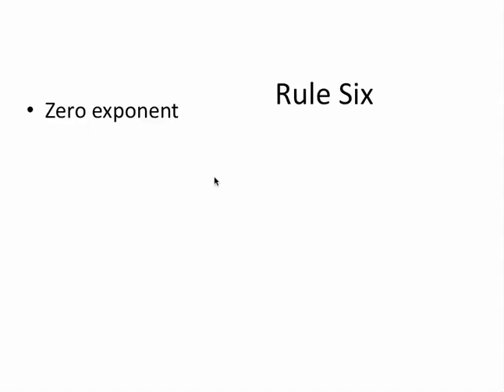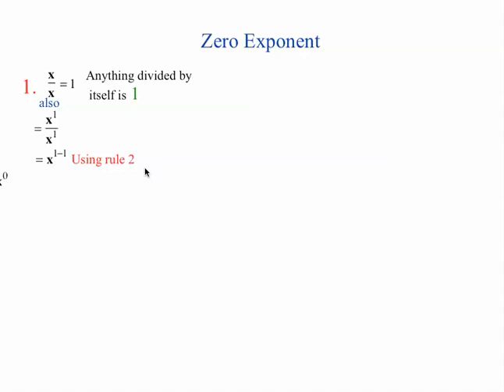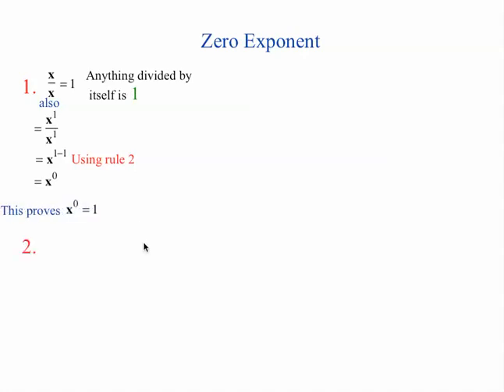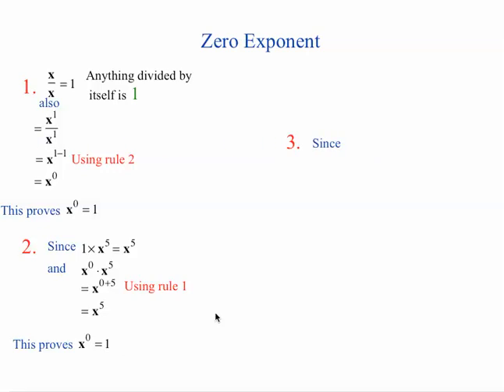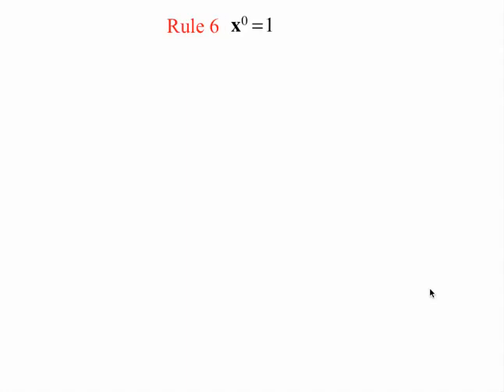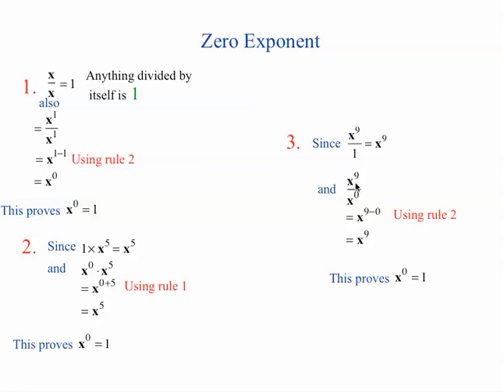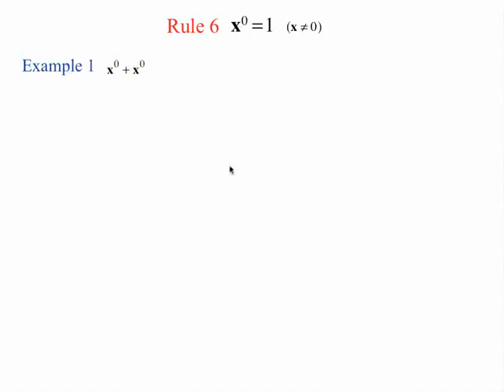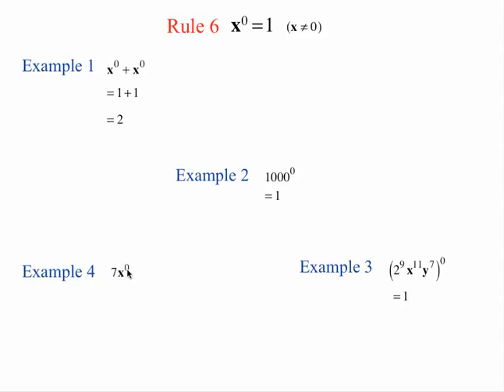Rule 6: The Zero Exponent From the Exponents Math Program